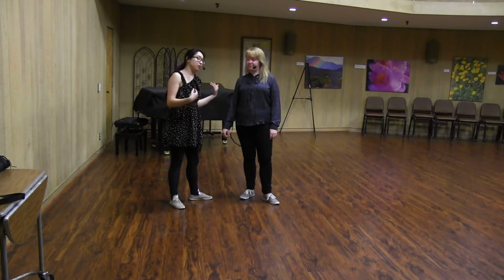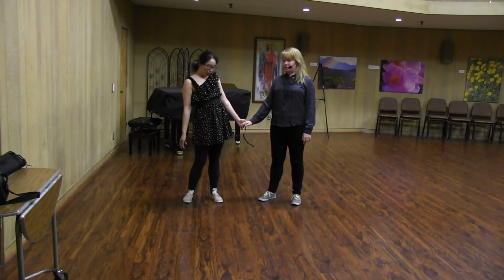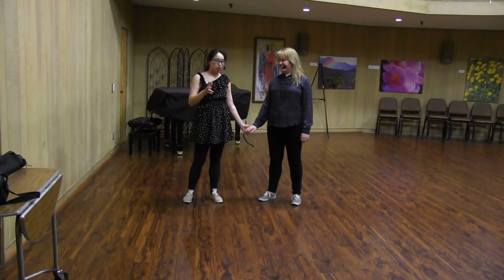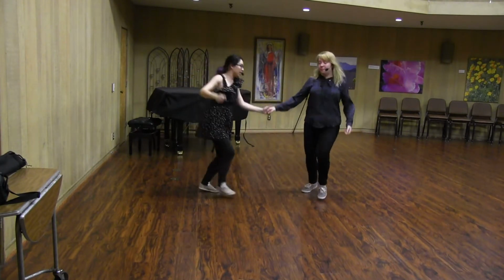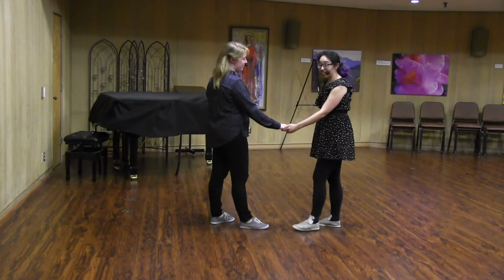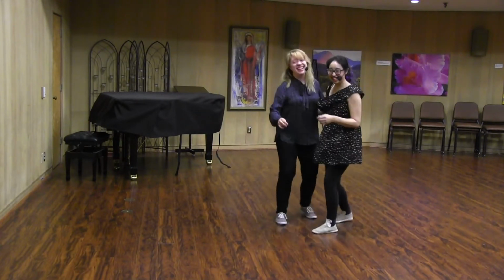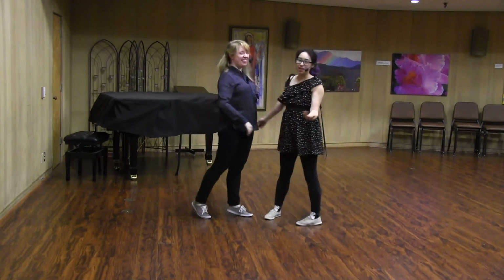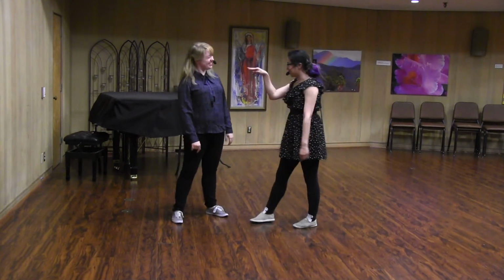WNH – May 2018 Level 2 Week 1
Classic Moves
w/ Brynna Ledford, Lori Taniguchi